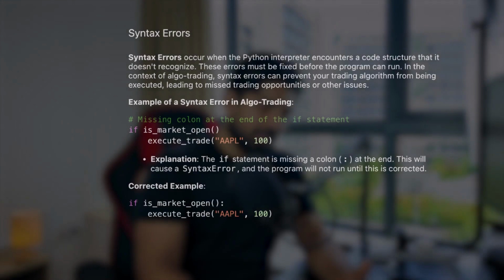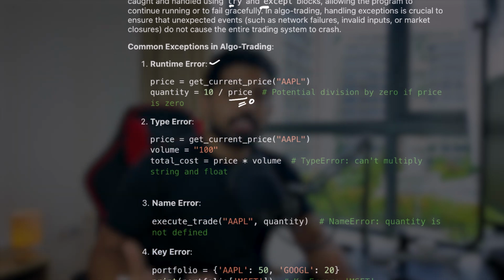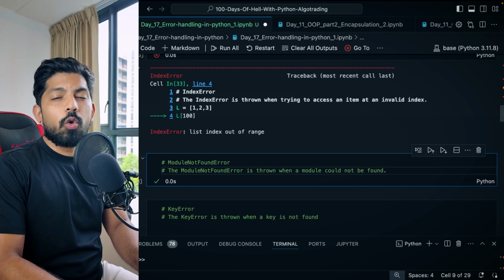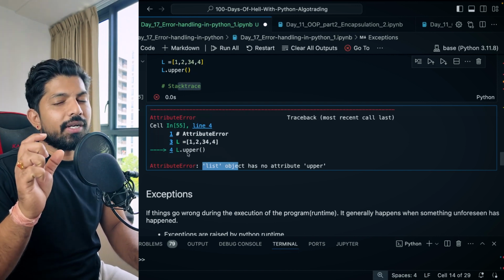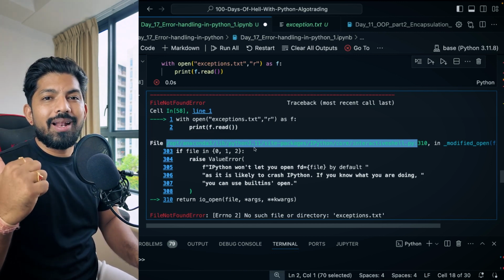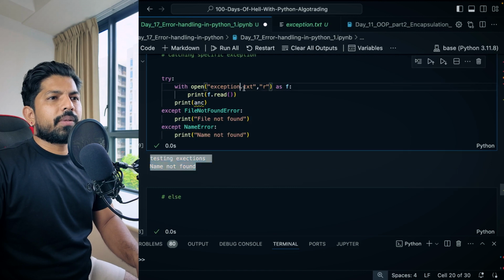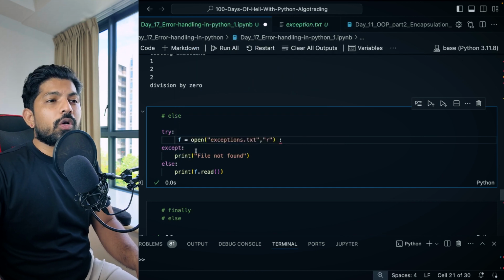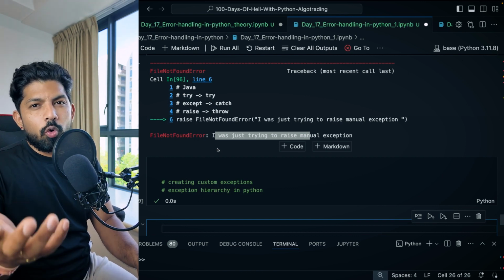Exception Handling | 17/100 Days of Python Algo Trading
Welcome to Day 17 of our "100 Days of Python Algo Trading" series! Today's episode is dedicated to Exception Handling in Python, an essential skill for building robust and error-free trading algorithms. This tutorial will guide you through the nuances of managing unexpected errors in Python, ensuring your trading bots remain operational under various conditions.

What You'll Learn:

Coming Up Next (Starts at 00:00:00): Get a preview of the critical insights on exception handling covered in this tutorial.
Introduction (Starts at 00:00:22): An overview of why exception handling is crucial in software development, particularly in algo trading.
Understanding Syntax Errors (Starts at 00:01:26): Dive into common syntax errors, helping you understand how to prevent these frequent coding missteps.
Exploring Syntax Errors (Starts at 00:05:53): What exactly is a syntax error? We'll define it clearly with examples.
Examples of Syntax Errors (Starts at 00:06:52): See real code snippets where syntax errors occur and learn how to fix them.
What are Exceptions? (Starts at 00:12:02): Move beyond syntax errors to learn about exceptions—errors detected during execution, including how to handle them effectively in Python.
By the end of this video, you'll have a solid understanding of how to handle errors and exceptions in Python, preparing you to manage and mitigate potential issues in your trading algorithms efficiently. Exception handling is not just about catching errors but also about designing a more resilient and fault-tolerant system.

Timestamps:

00:00:00 - Coming up next
00:00:22 - Introduction
00:01:26 - Understanding Syntax Errors
00:05:53 - What is a Syntax Error?
00:06:52 - Examples of Syntax Errors
00:12:02 - What are Exceptions?

Your feedback is invaluable in helping us improve our content!

Algotrading projects